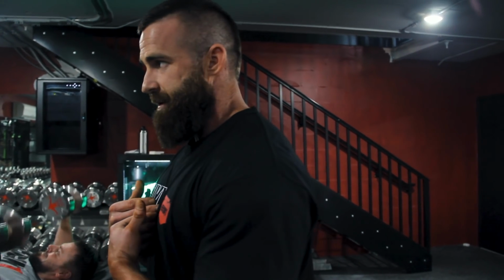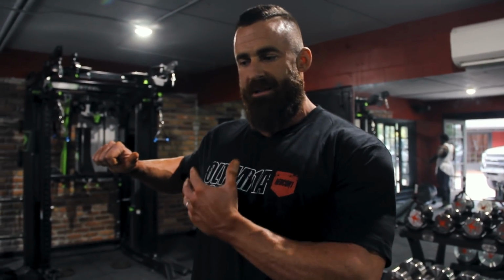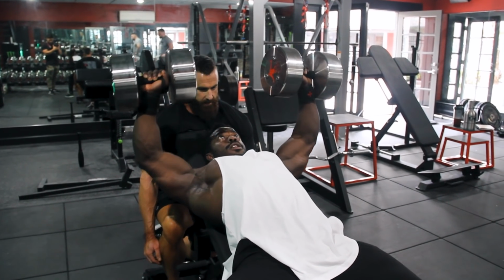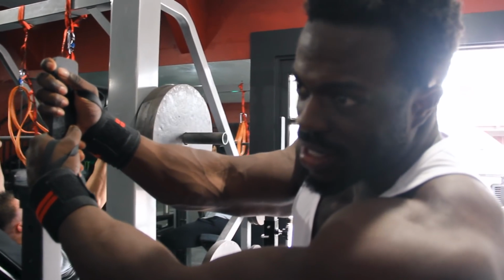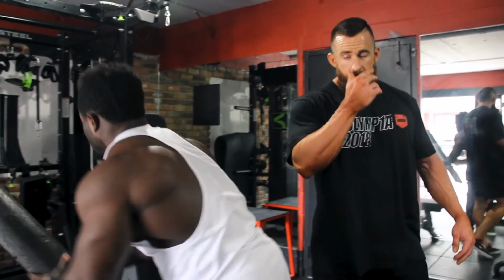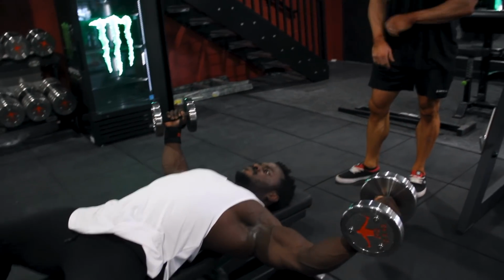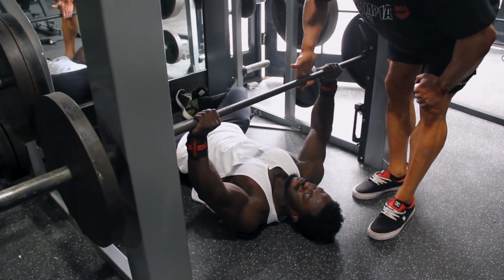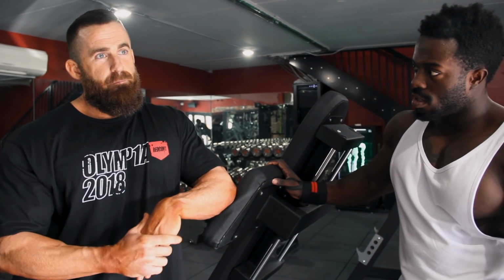Raw Chest workout w/ Hypertrophy Coach